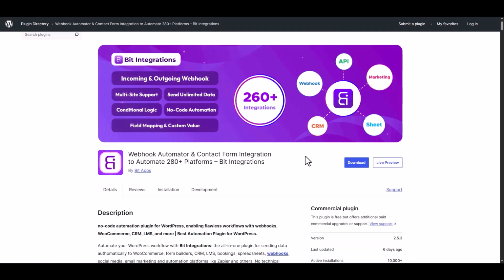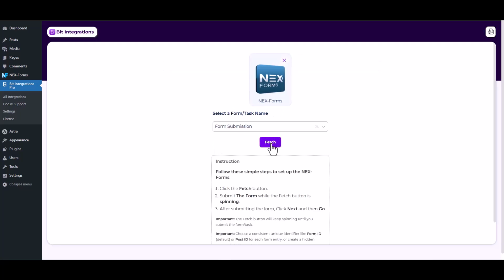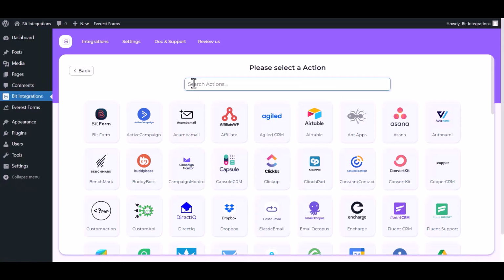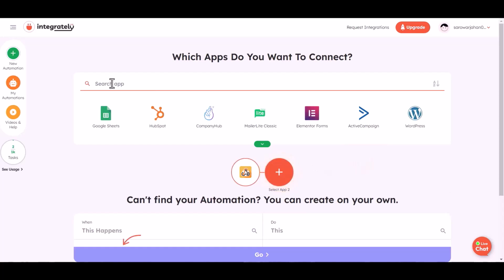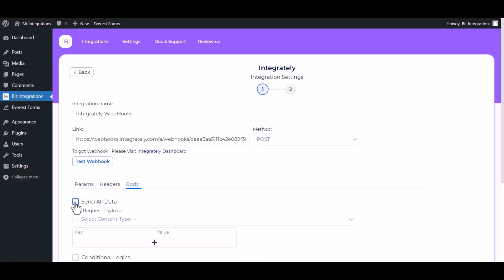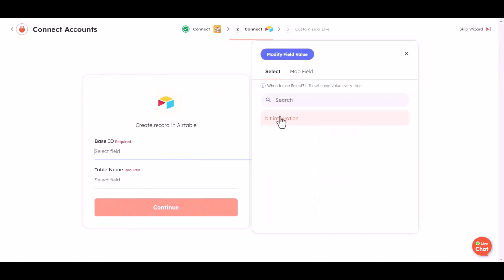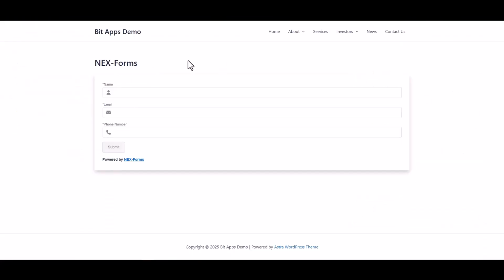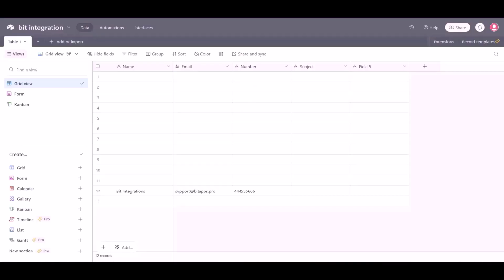Integrating NEX Forms with Integrately Using Bit Integrations | WordPress Automation Tutorial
In this tutorial, I’ll show you how to connect NEX Forms with Airtable using Integrately through the Bit Integrations plugin — all without any coding! ⚙️
 You’ll learn how to use a webhook to send your WordPress form data directly to Airtable in real time, helping you manage and organize leads efficiently.

What You’ll Learn:
 ✅ How to set up NEX Forms as the trigger
 ✅ How to create and fetch form data
 ✅ How to connect Integrately as the action app
 ✅ How to create a webhook inside Integrately
 ✅ How to connect Airtable to receive form data
 ✅ Mapping fields between your form and Airtable
 ✅ How to test, verify, and activate the automation

Timestamps:
 (0:00) Using Bit Integrations to connect NEX Forms and Airtable
 (0:06) Open Bit Integrations Dashboard → Create Integration
 (0:12) Select NEX Forms as Trigger → Choose Form → Fetch Data
 (0:41) Data Retrieved Successfully
 (0:48) Set Action → Search for Integrately
 (0:57) Enter Webhook URL from Integrately
 (1:00) Create Webhook in Integrately Dashboard
 (1:14) Choose Airtable as Second App
 (1:31) Copy Webhook URL → Paste into Bit Integrations
 (1:43) Send All Data → Select Application/JSON
 (1:45) Test Webhook → Success
 (1:53) Save and Finish Integration
 (2:00) Continue Setup in Integrately
 (2:05) Select Airtable Base and Table
 (2:13) Map Fields → Turn On Automation
 (2:28) Submit Form to Test
 (2:59) Verify Data in Airtable 🎉
 (3:08) Outro – Thanks for Watching